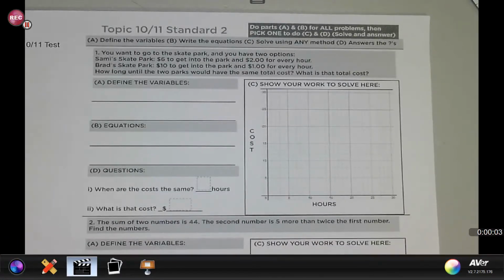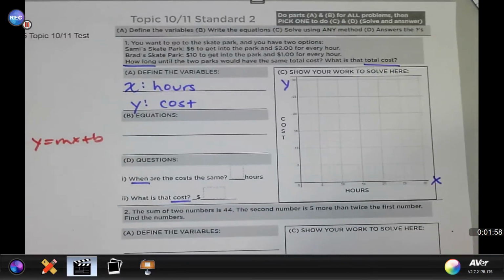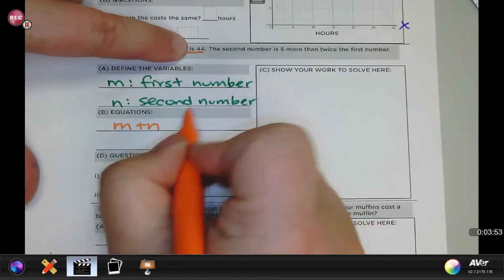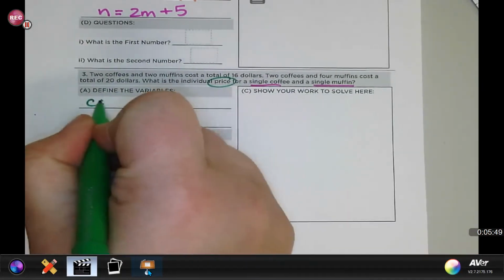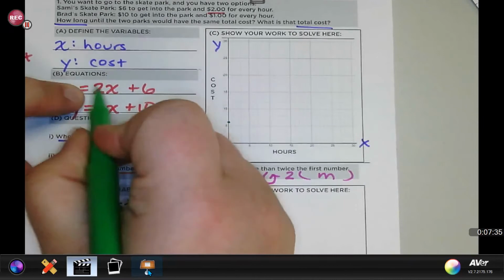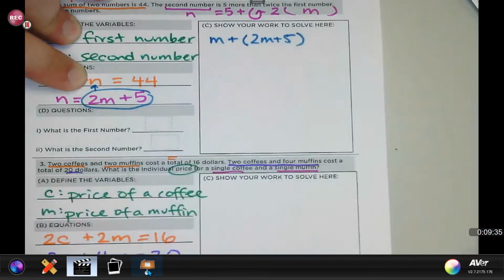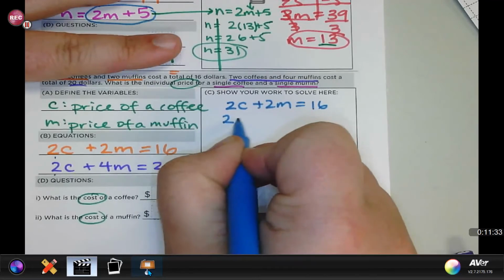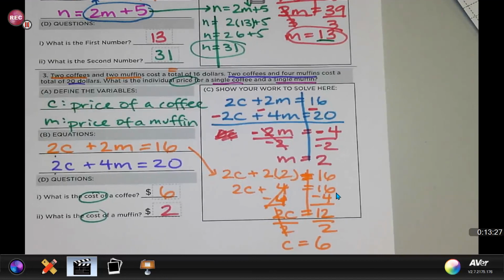Topic 10/11 Standard 2 Review